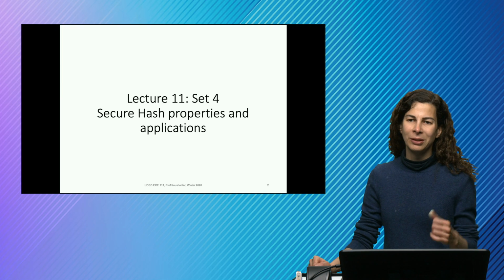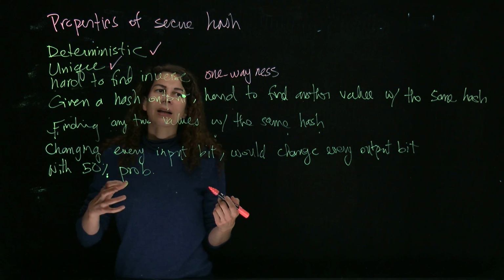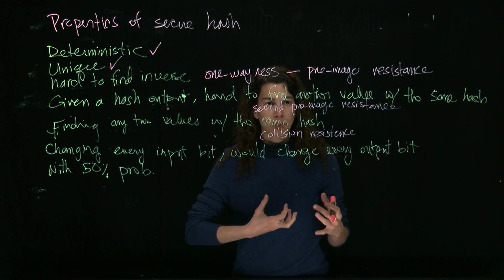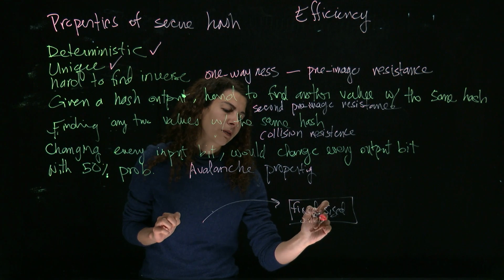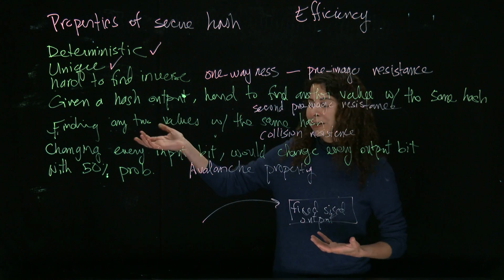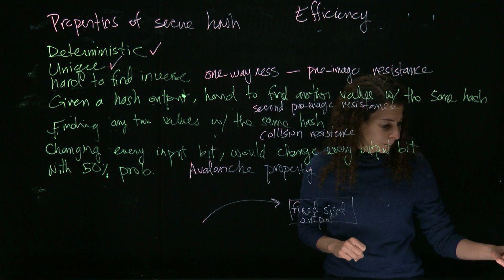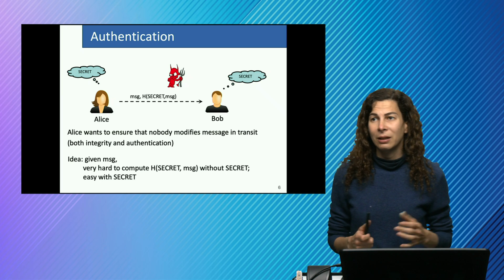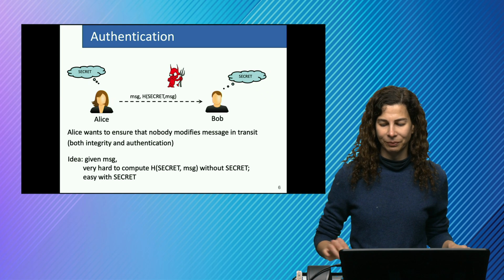lec 11 set 4